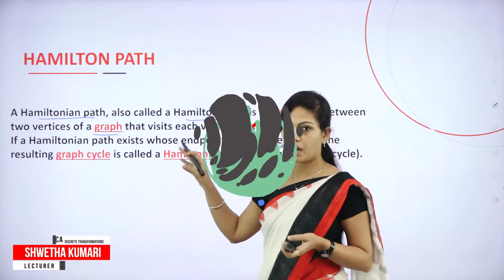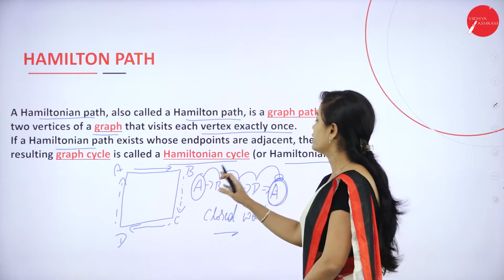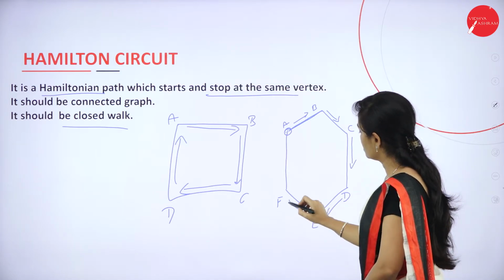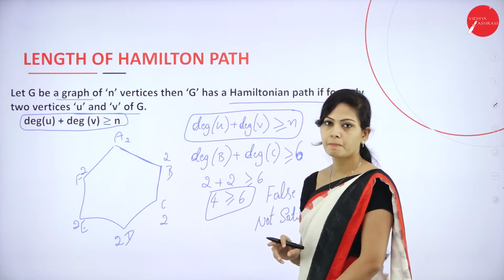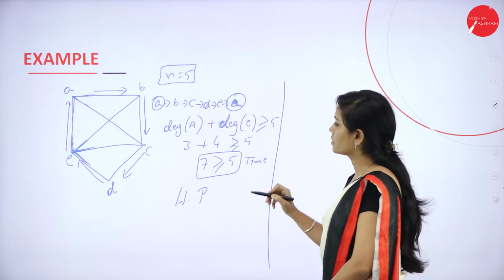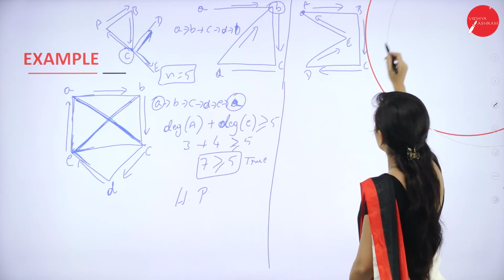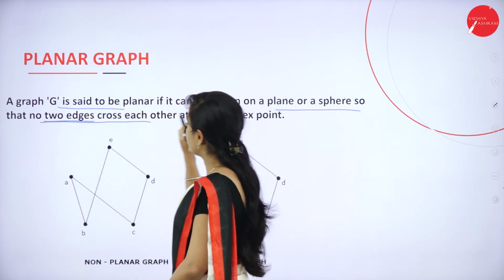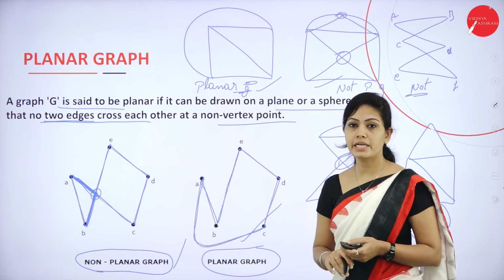DAY 58 | DISCRETE TRANSFORMATION | I SEM | B.C.A | HAMILTON GRAPH | L6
Course : B.C.A
Semester : I SEM
Subject : DISCRETE TRANSFORMATION
Chapter Name : HAMILTON GRAPH
Lecture : 6